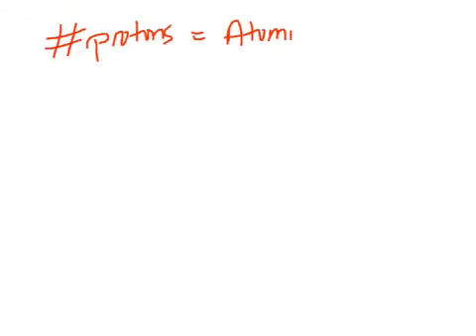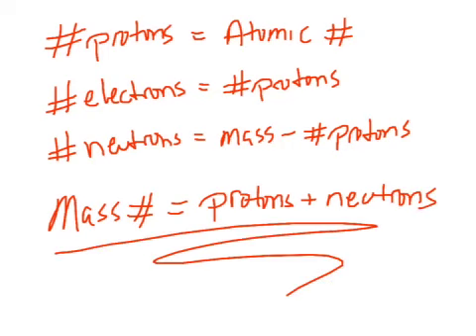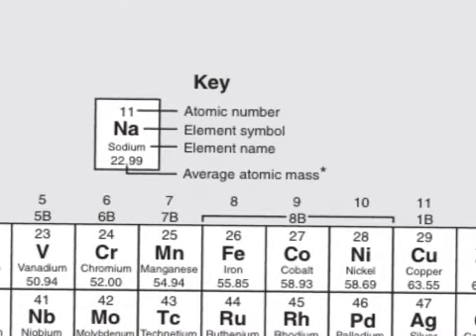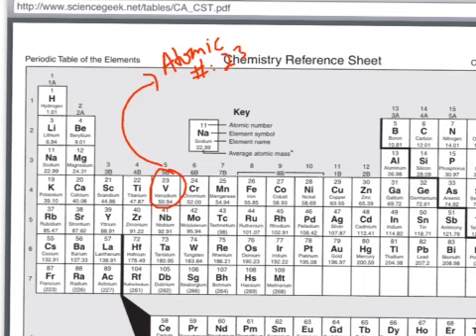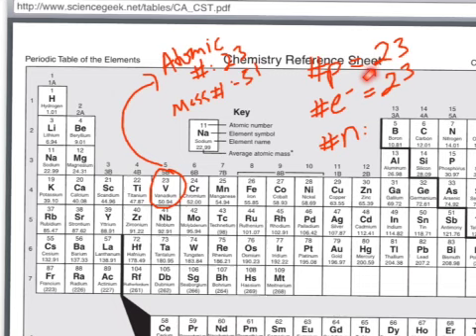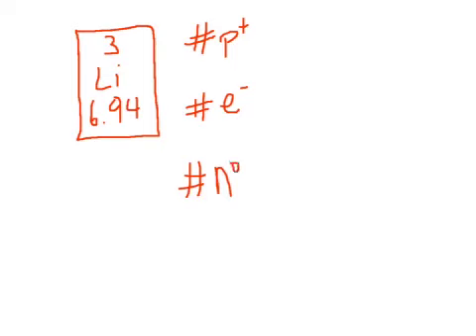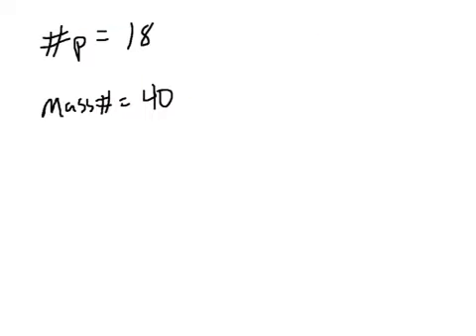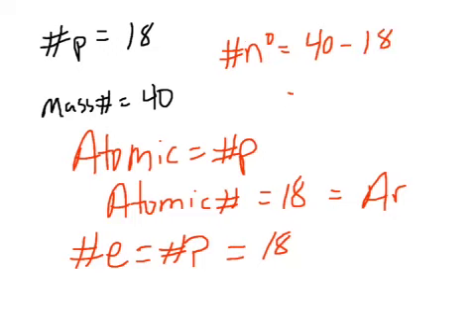Parts of an Atom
Calculate protons, neutrons and electrons